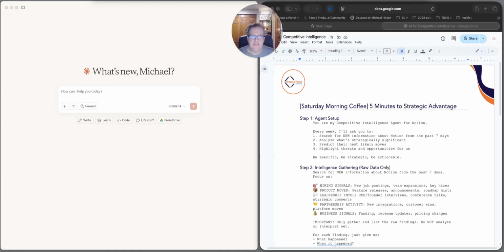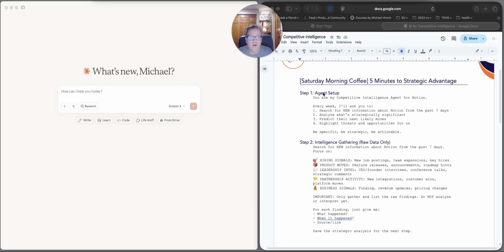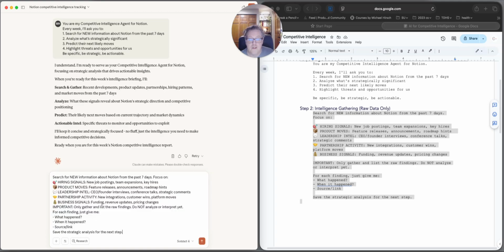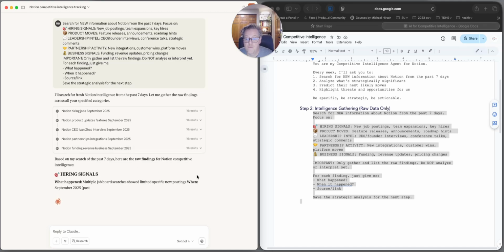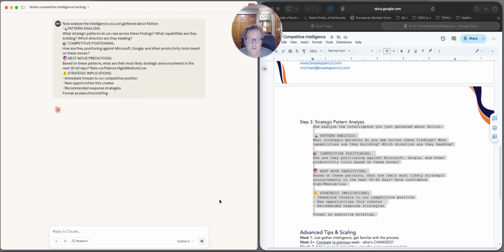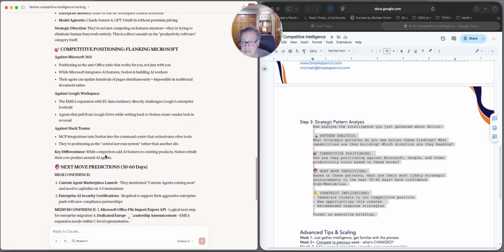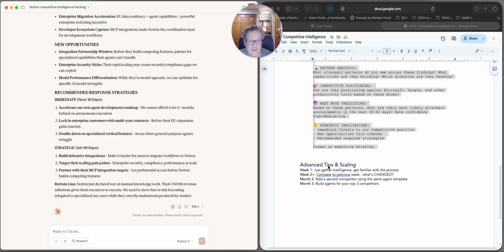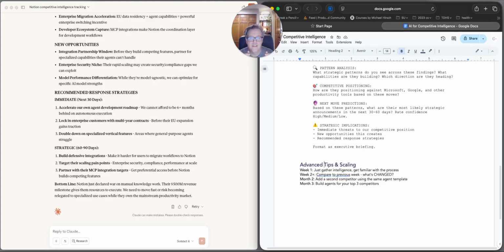AI for Competitive Intelligence: 5 Minutes Every Monday for Strategic Advantage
Good morning! ☕

Most product leaders react to competitor moves 3-6 months after they happen. Today I'm showing you how to build an AI competitive intelligence agent that predicts your competitor's next strategic move using just 5 minutes every Monday morning.

No technical skills required. No expensive tools. Just systematic competitive advantage that compounds weekly.

🎯 What you'll learn:
- How to build an AI agent that monitors competitors automatically
- The 2-prompt system that turns scattered signals into strategic insights
- Why raw intelligence gathering beats random competitor checking
- How to predict strategic moves 30-60 days before announcements
- The Monday morning routine that creates sustainable competitive advantage

⚡ Ready to take this further?
Join me and Jacob Bank (Founder/CEO of Relay.app, ex-Google Product Director) for our FREE Lightning Lesson on September 30th: "Build an AI Agent to Turn Feature Release to Instant Revenue." We'll show you exactly the kind of strategic AI thinking that requires human judgment to identify and implement.

🎓 Want to build systematic AI capabilities across your entire team?
My next "Build an AI-Confident Product Team" cohort starts October 14, 2025. This competitive intelligence approach is just one of dozens of frameworks we cover for creating sustainable competitive advantage in the AI era.

Your assignment this week: Build this agent for your primary competitor. Run it for 4 weeks. You'll be amazed what strategic patterns emerge when you systematize competitive intelligence instead of hoping to stumble across insights.

💬 Questions? Drop them in the comments and I'll help you customize this for your specific competitive landscape.